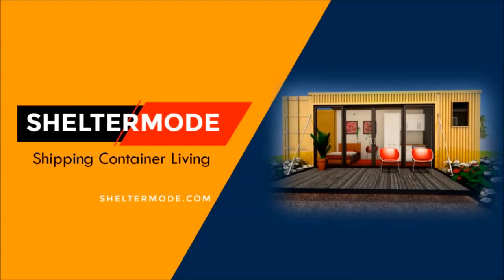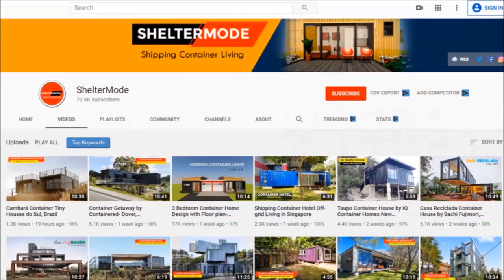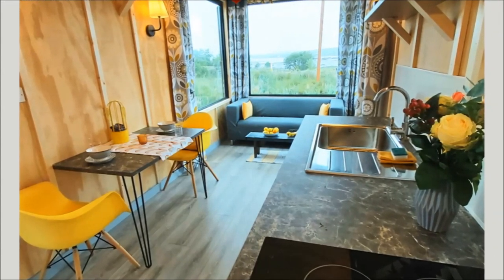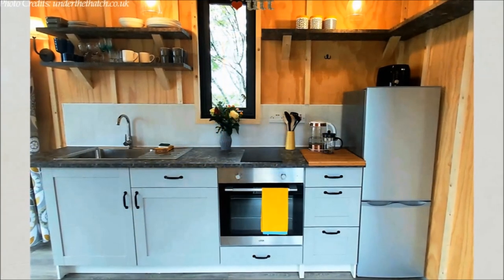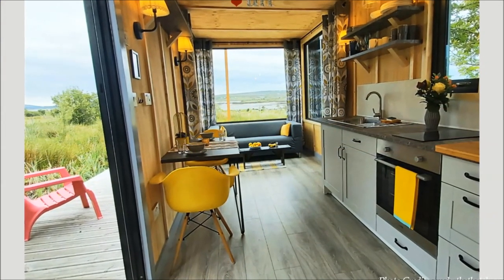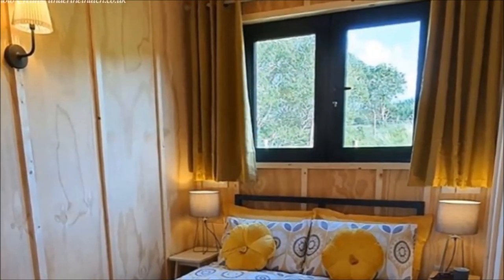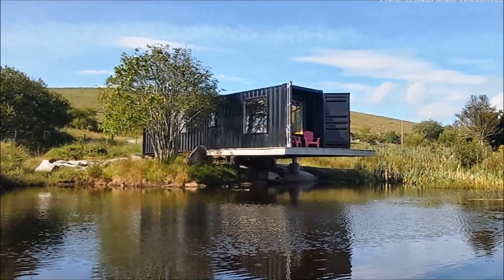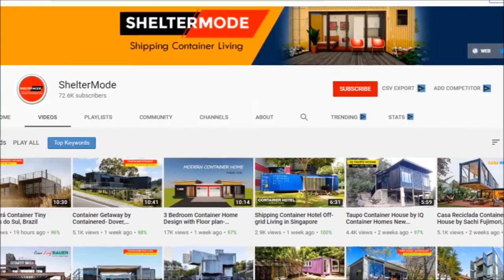Frank the Shipping Container on Traighenna Bay, Ireland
Frank the Shipping Container on Traighenna Bay, Ireland, Atlantic Coast. Frank the Shipping Container is a contemporary shipping container conversion overlooking Traighenna Bay, West Donegal, on Ireland's 'Wild Atlantic Way'. Frank the Shipping Container is a contemporary shipping container conversion overlooking Traighenna Bay on the Atlantic Coast. This tiny home is built from a 40 foot shipping container transformed into a 320 square foot trendy accommodation listed as a private guest house. The container sits on land in one corner, cantilevered over a small coastal lake bouncing gently overlooking the Atlantic Ocean.

This beautiful home is great for a weekend getaway and is available as a guest house. Feel free to check it out through the link in the discretion below.

Project Summary.
Location: Traighenna Bay, Ireland
Salient Features: Living room, Bedroom, Bathroom
Habitable Space: 320 sq.ft
Info. Sources:  underthethatch.co.uk
Photo Credits: underthethatch.co.uk